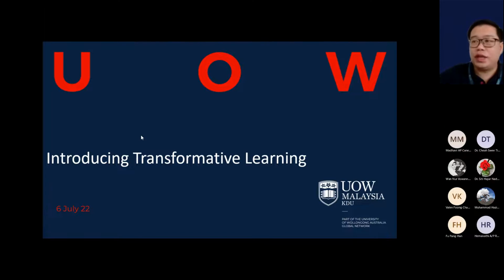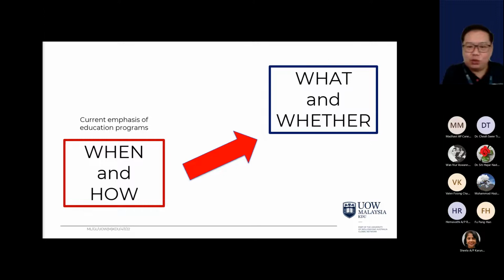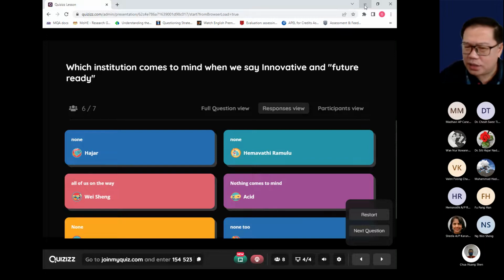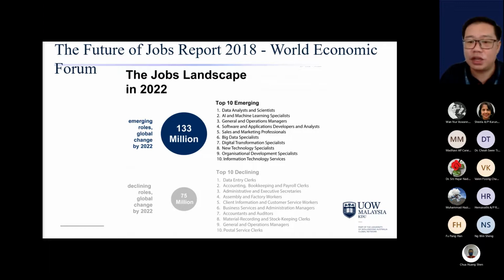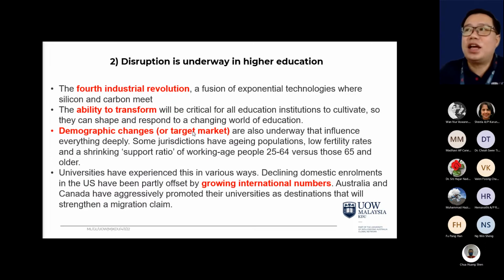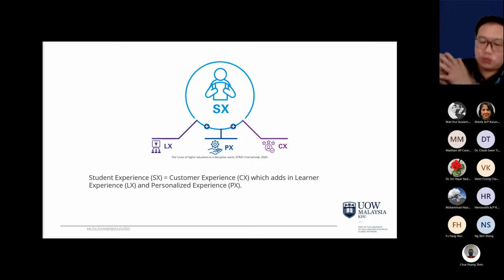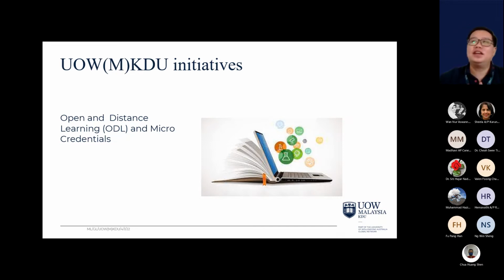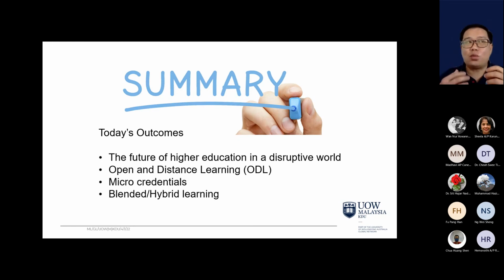ODL MC Session 1 (2nd Cohort ) - Principle of Transformative Learning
This workshop was held on 6th July 2022